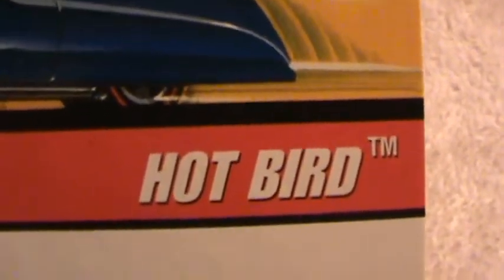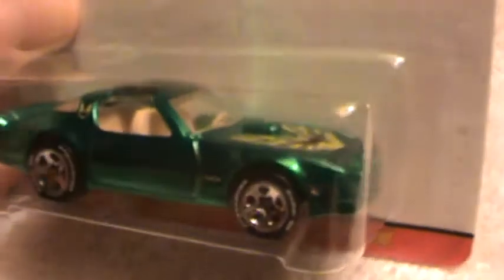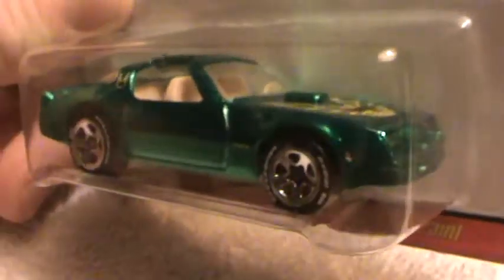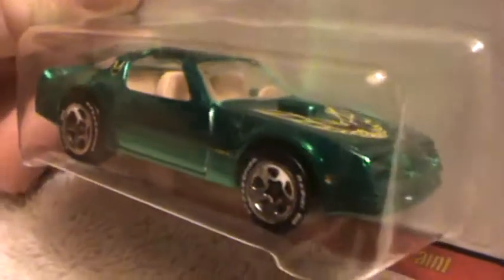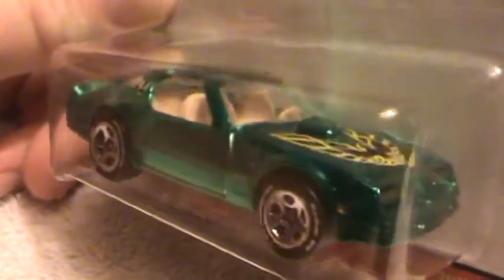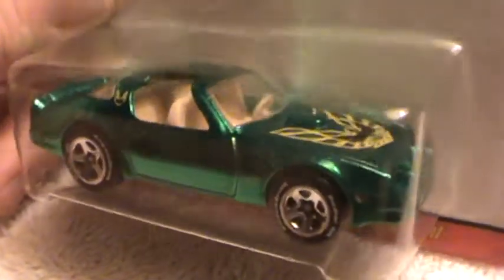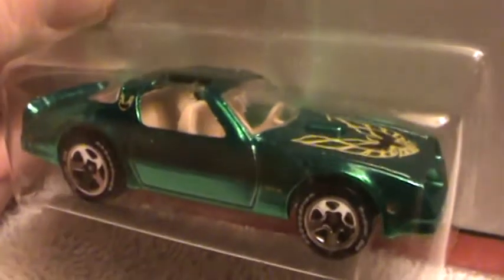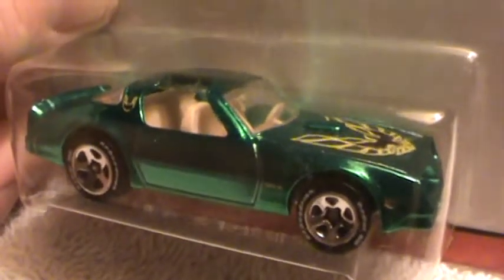Hot Bird Hot Wheels classics green series two